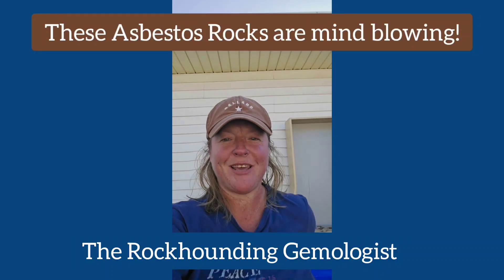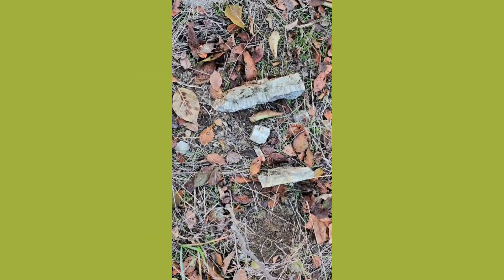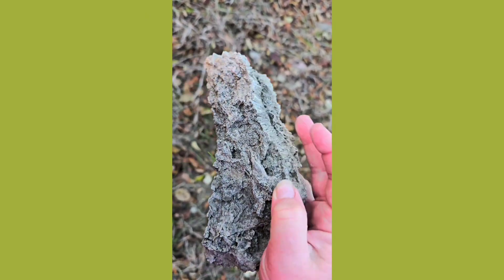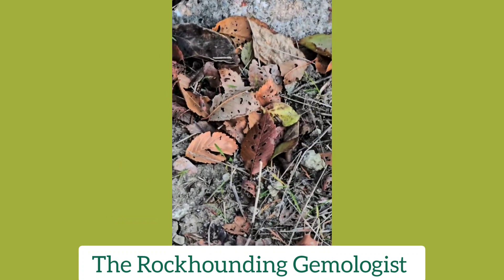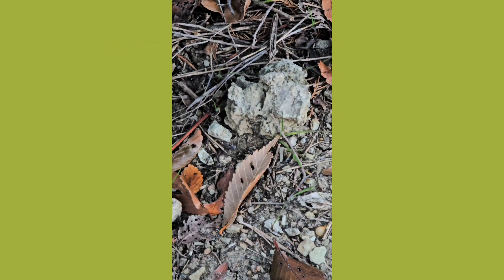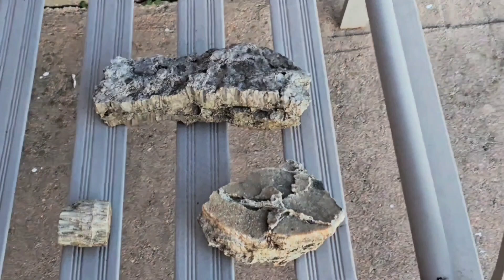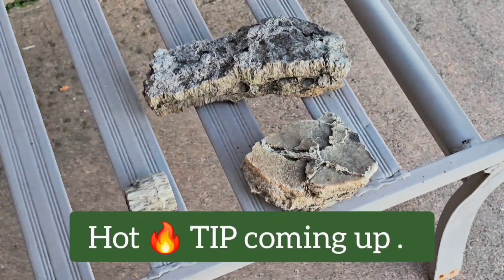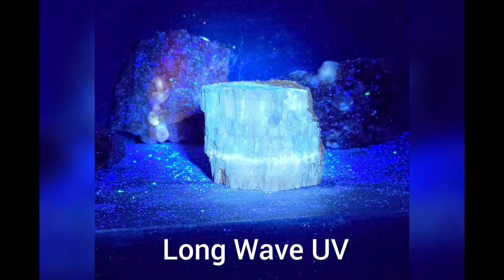Giant Asbestos?! Shocking Rockhounding Finds in Kansas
Join me, The Rockhounding Gemologist, on an UNBELIEVABLE rockhounding adventure in Kansas!  I found HUGE, strangely shaped natural asbestos rocks - you won't believe your eyes!  I share tons of tips for finding and identifying these unique specimens.  Don't miss this epic rockhounding adventure!

Micki Bauguess
Certified Gemologist

Followers and Subscribers - should I create a Facebook group where we can share pictures, advice, mineral ID help etc?

A. Yes

B. No

I get so many comments talking about viewers mineral specimens and I thought it would be cool if we could interact that way. If you haven't visited the channel yet, definitely check it out!

Visit  my YouTube channel: The Rockhounding Gemologist

Personalized Crystal Consultation & Professional Gemology Information-

Unpublished,Gemology Certification Content & Resources

Grading, Appraisal &  Market Price Valuation

Cheat sheets, Charts & Lists essential to gemstone evaluation

The world's largest gemstone encyclopedia with properties and identifying characteristics

~Featuring Buyer's Guides for the most popular gemstones

Your Custom Crystal Concierge

On demand access to Thousands of custom created Mineralogy & geology references

Recurring Opportunities to win free rocks and gems